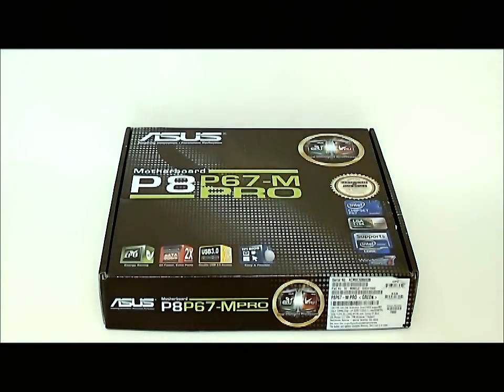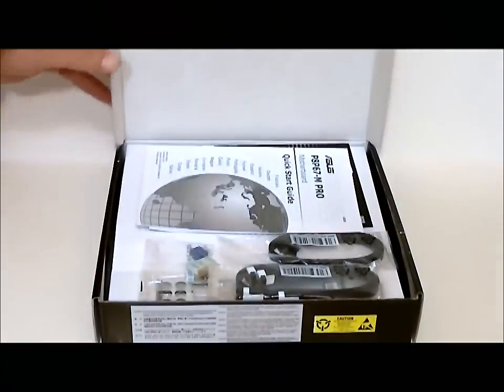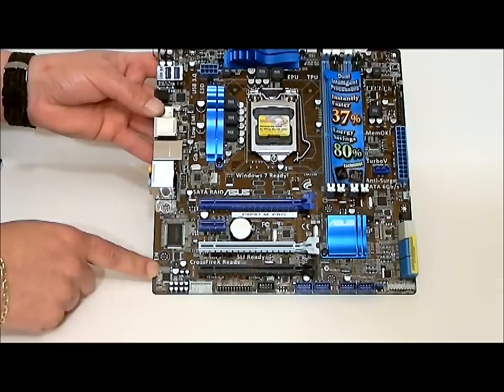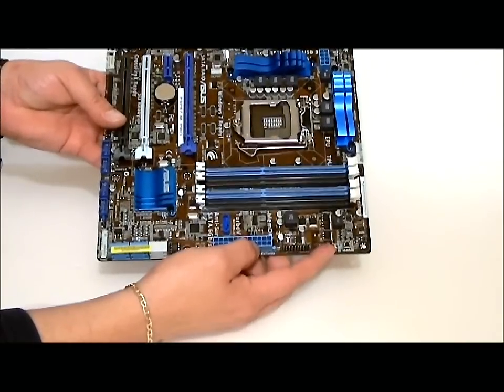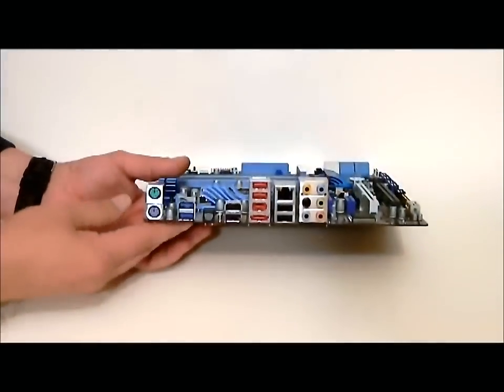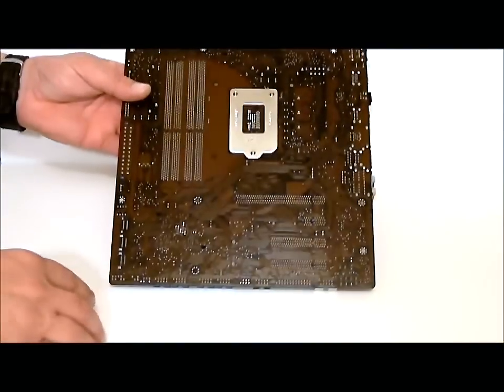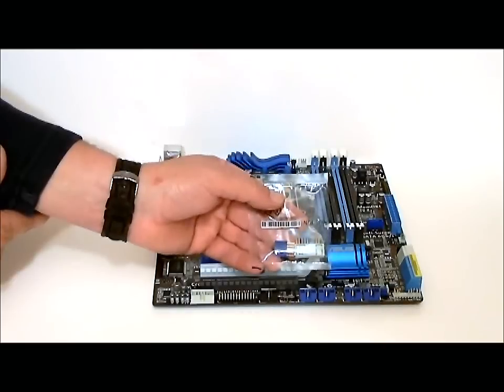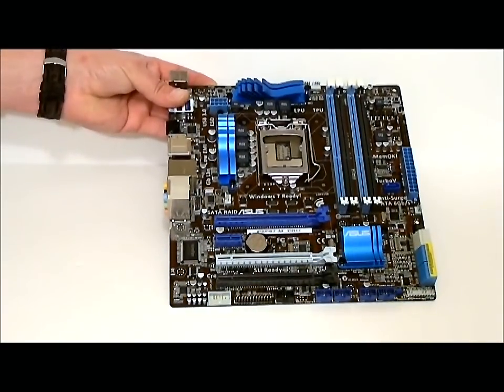ASUS P8P67-M Pro Motherboard Unboxing and Overview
The unboxing and overview of the ASUS P8P67-M Pro Motherboard, a micro-ATX Sandy Bridge motherboard that is SLI/CrossfireX capable. The ASUS P8P67-M Pro has 100% High-quality Conductive Polymer Capacitors and a unique curved fanless heatsink design over the chipsets, delivering excellent thermal efficiency and stability when overclocking. Aside from the natively supported pair of SATA 6.0 Gb/s ports, the ASUS P8P67-M Pro has one additional internal and external SATA 6.0 Gb/s port. The ASUS P8P67-M Pro also has four USB 3.0 ports added via a dedicated chipset, delivering up to 4.8 Gbps transfer rate.